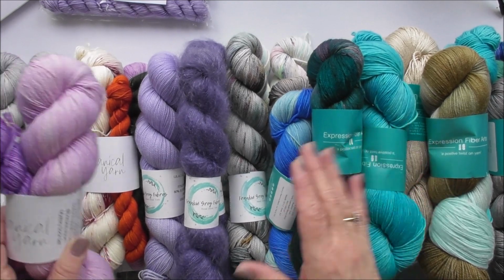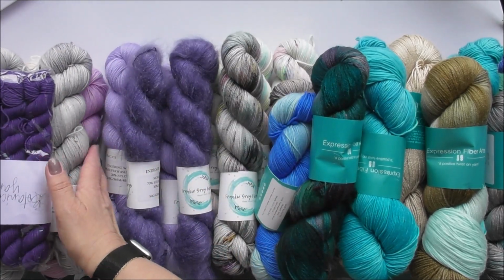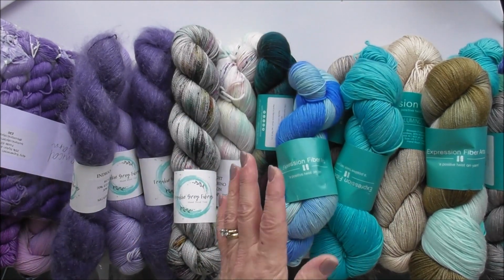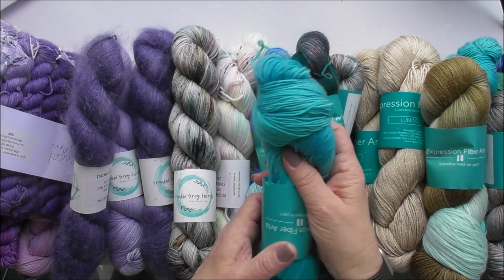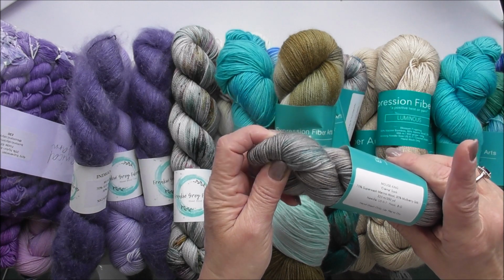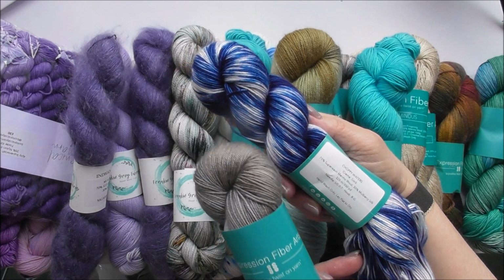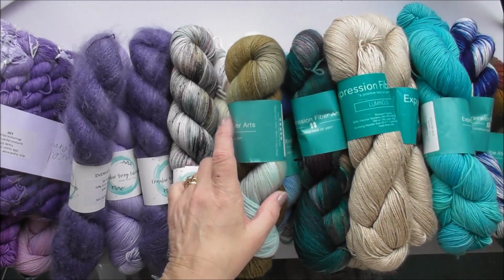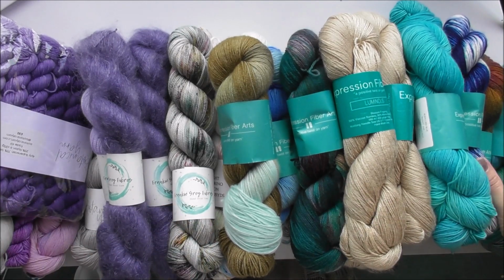My Boujie Yarn - Part 5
Thank you for all your comments on my previous videos sharing my boujie yarn stash. I hope you enjoy today's video too.  Links below of the company's mentioned.